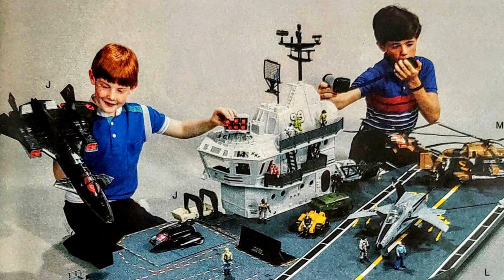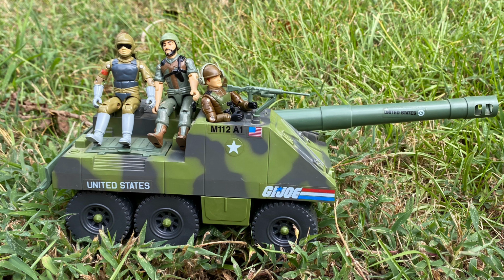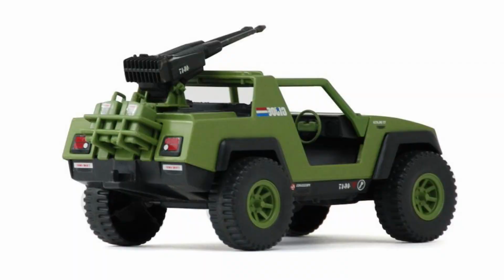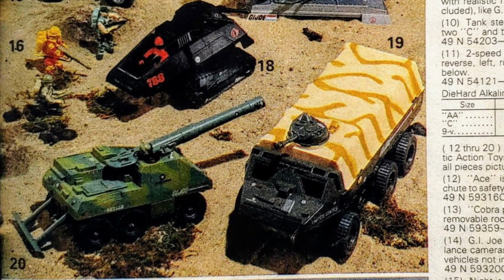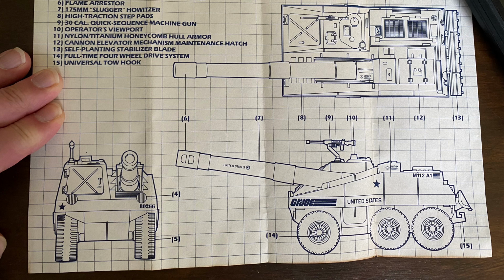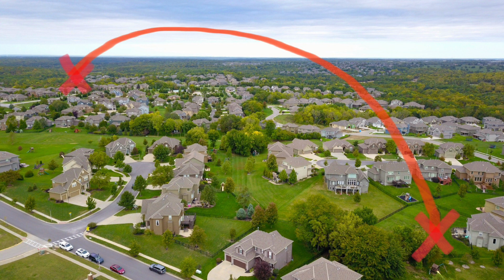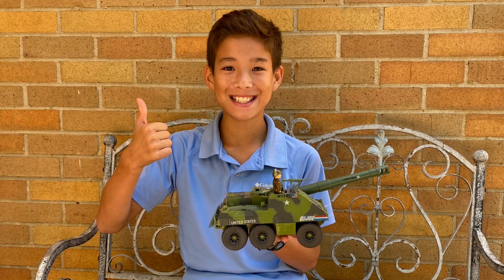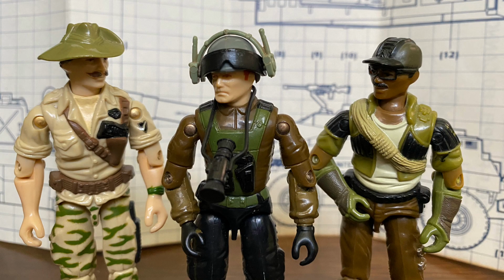SLUGGER!? I barely know her!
In 1984, Hasbro made a GI JOE toy called “The Slugger” that I always wanted, but never got. Well, almost 40 years later, I finally got one and here is the review.

Good Morning, Vietnam - Touchstone Pictures